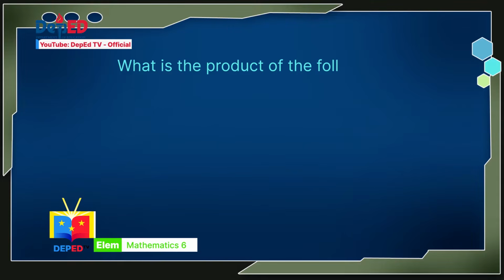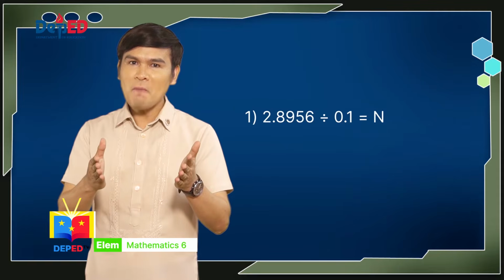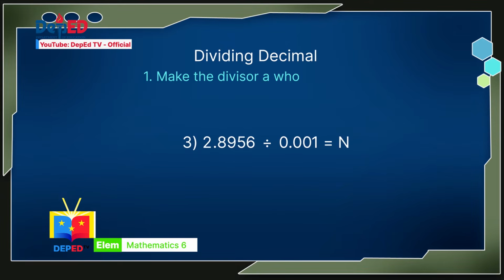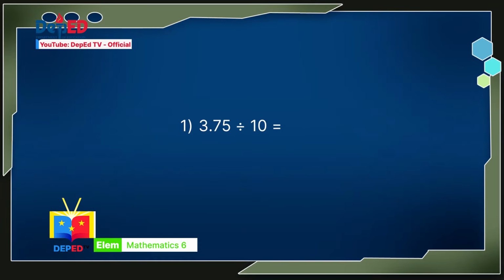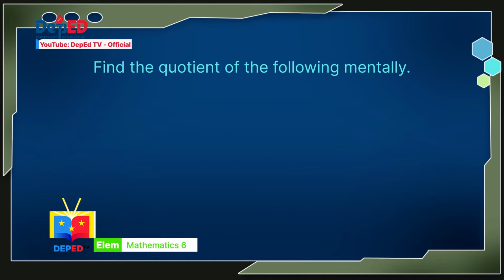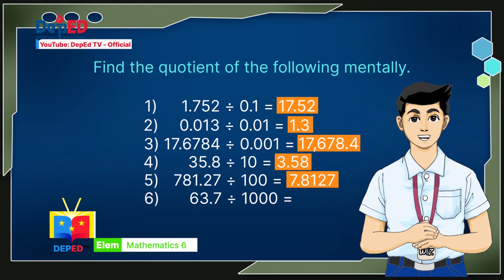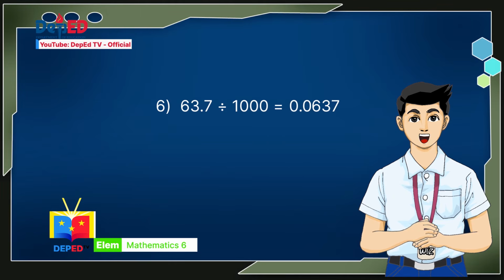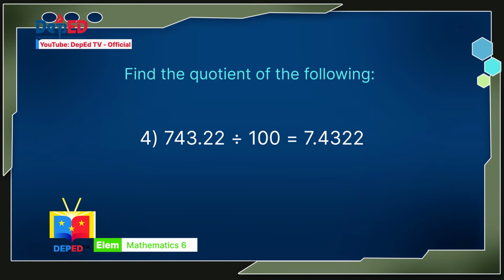Grade 6 Math Q1 Ep14: Dividing Decimals by 0.1, 0.01, 0.001, 10, 100, and 1000 Mentally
Quarter 1
Episode 14: Dividing Decimals by 0.1, 0.01, 0.001, 10, 100, and 1000 Mentally
Teacher: Marvin Olaso